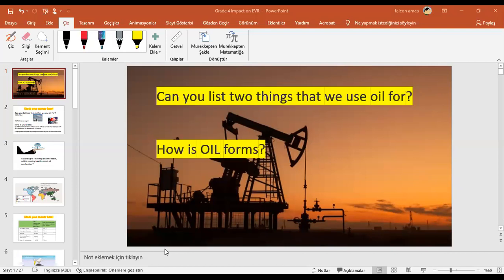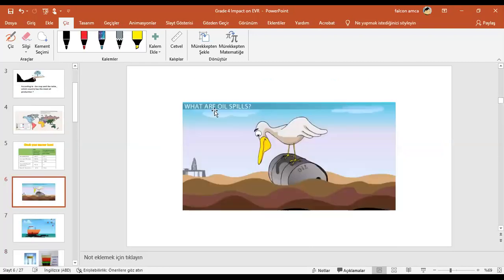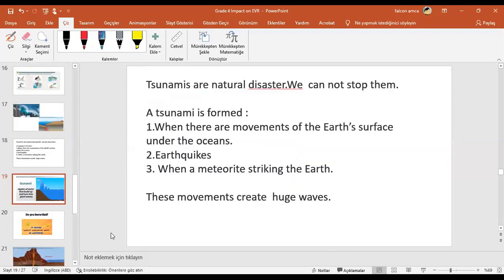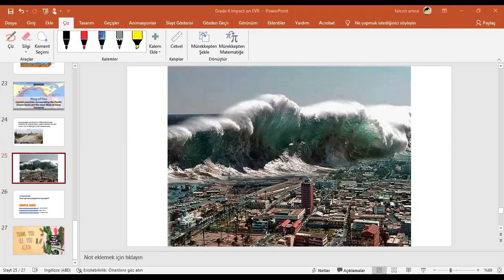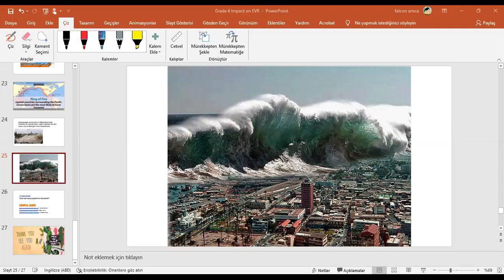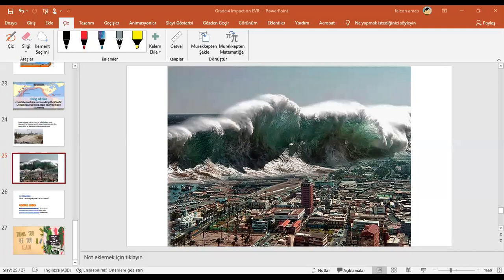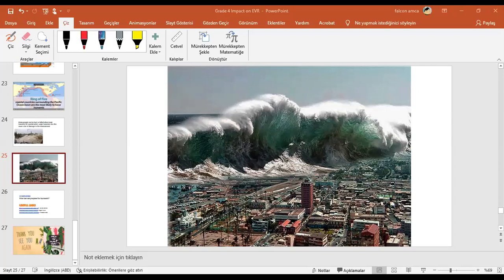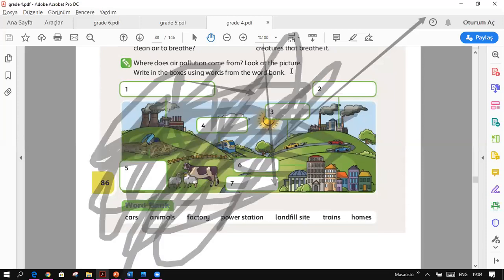Grade 4 science II